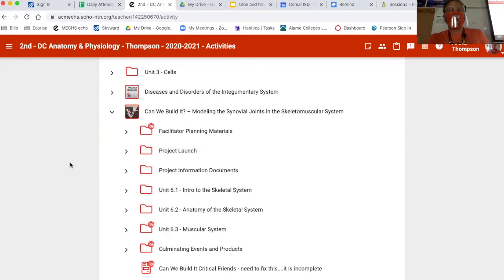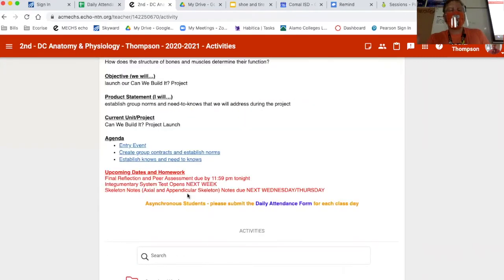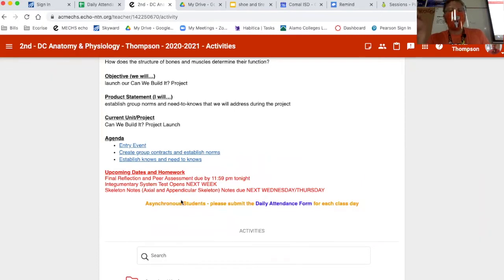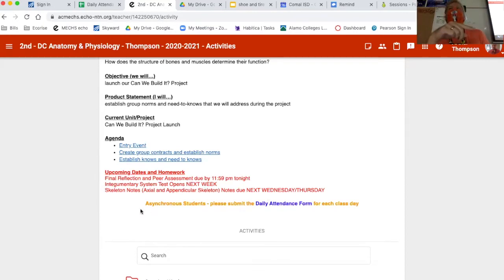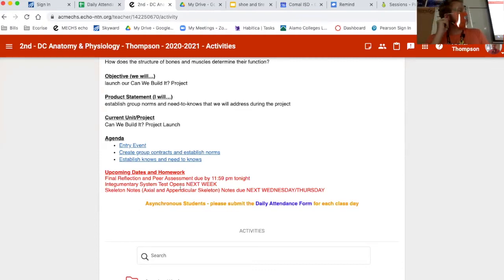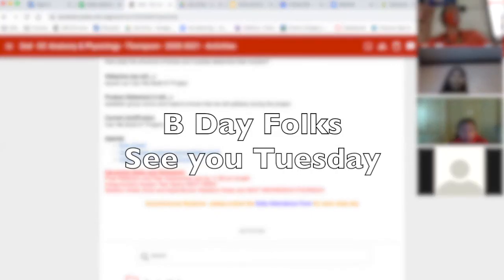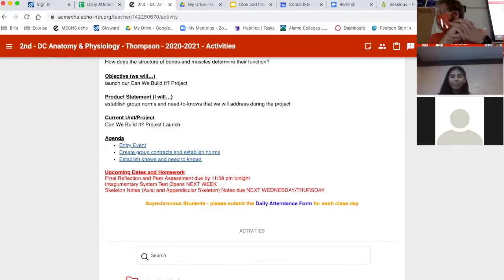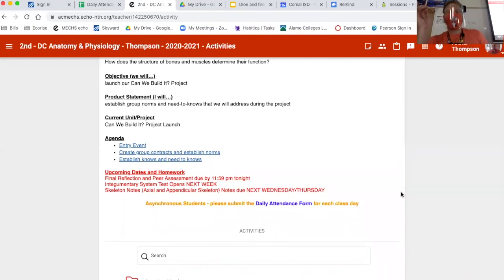A&P Announcements Oct 16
Discussing due dates for next week and what is due this weekend